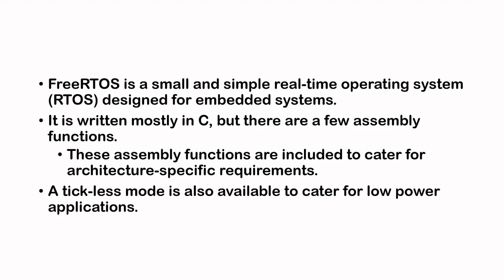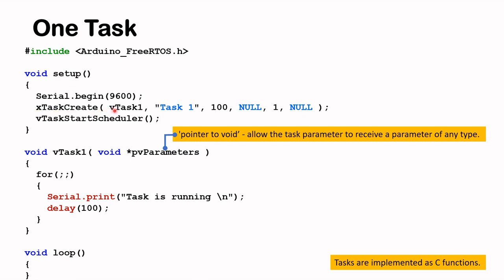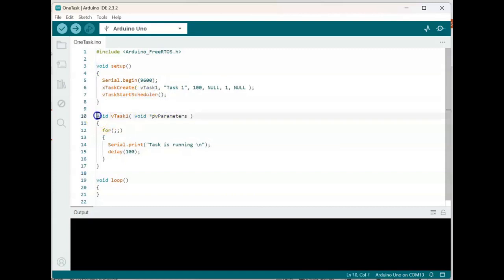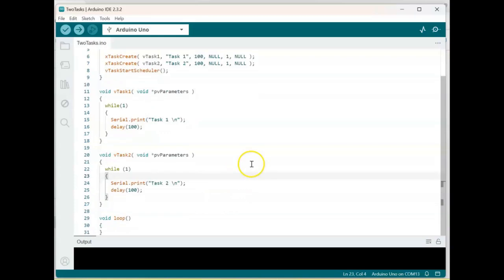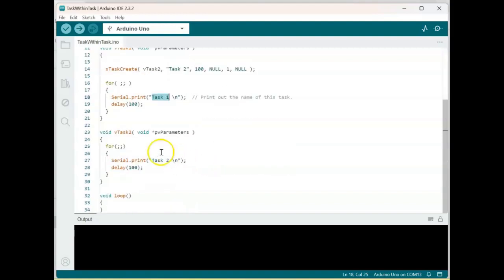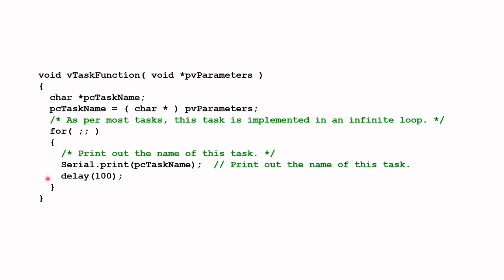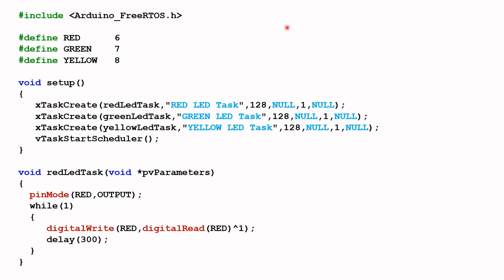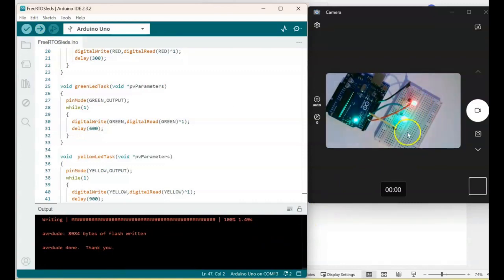#81 Arduino Uno and FreeRTOS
In this video, I am going to show how to install and use FreeRTOS with the Arduino Uno R3 without using Atmel Studio 7.